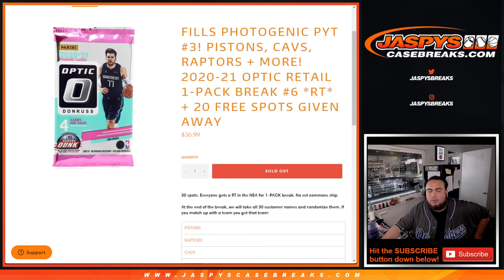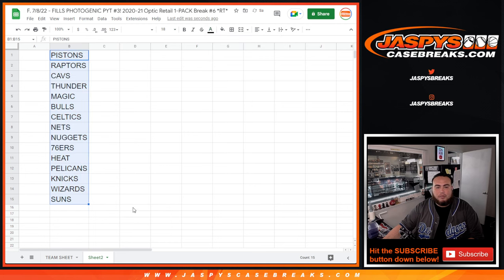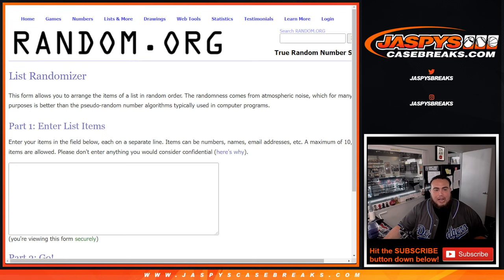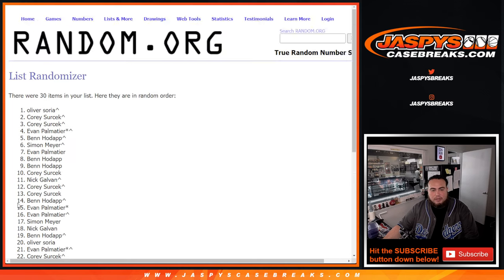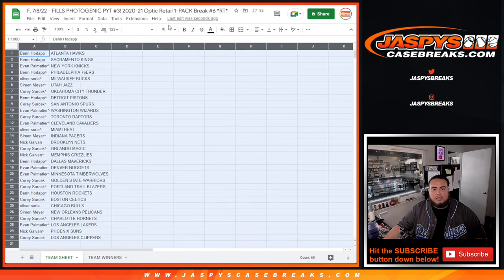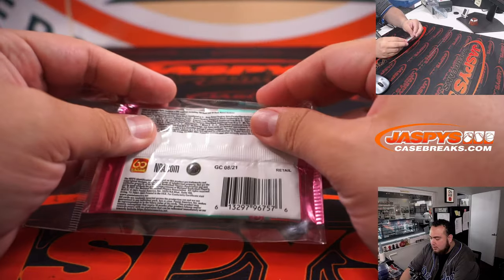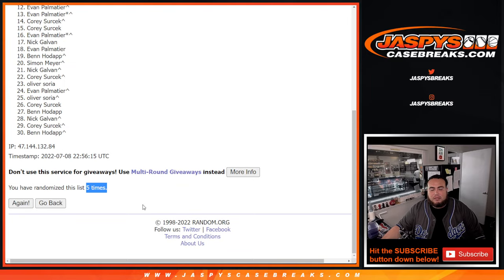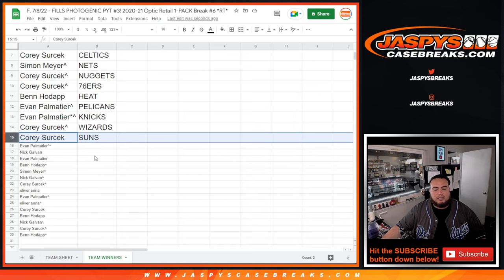F. 7/8/22 - FILLS PHOTOGENIC PYT #3! 2020-21 Optic Retail 1-PACK Break #6 *RT*